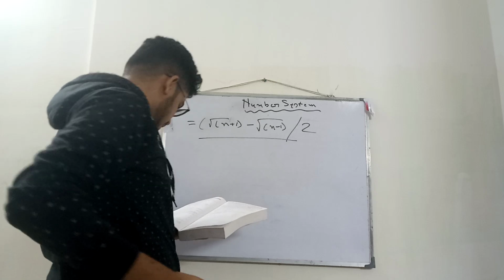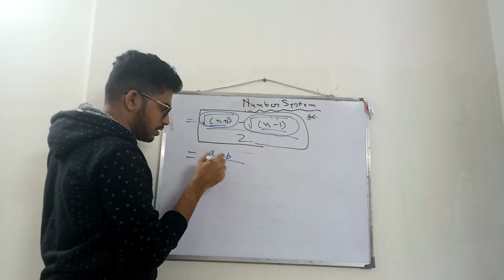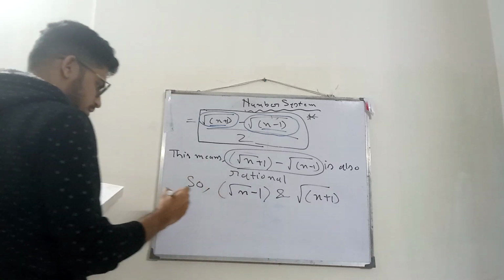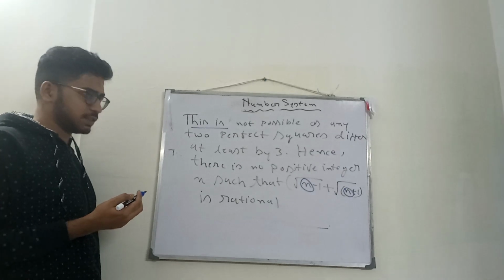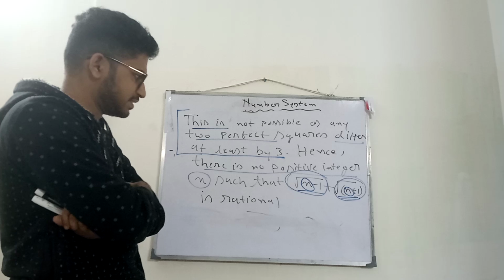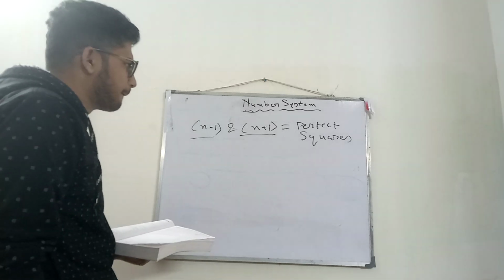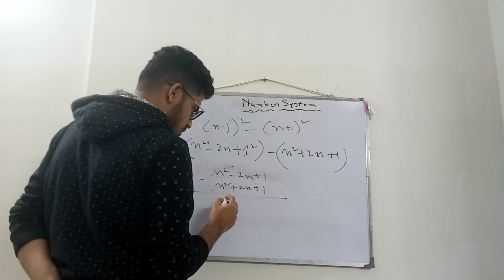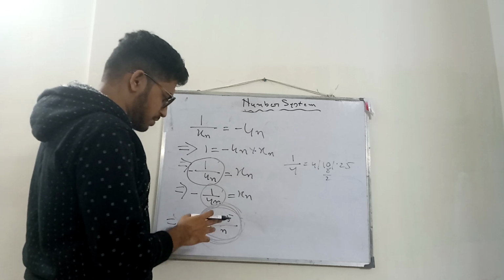Engineering Mathematics Lecture-5|Continuation-2